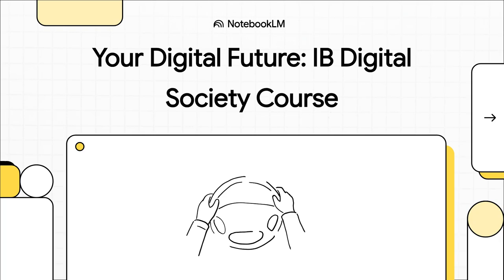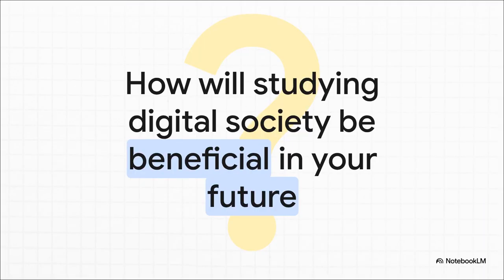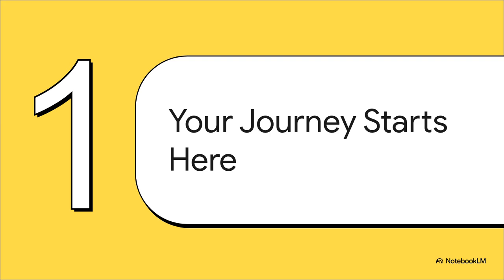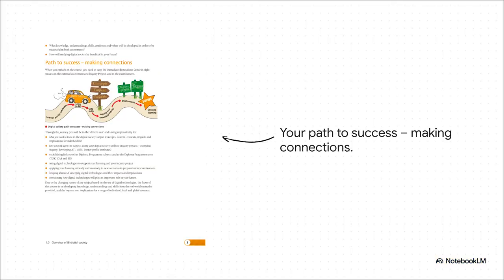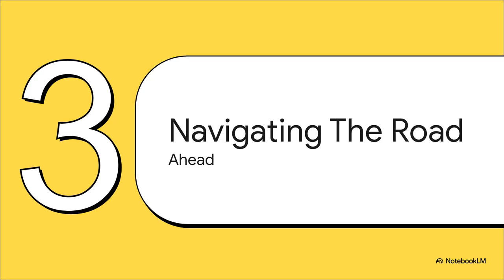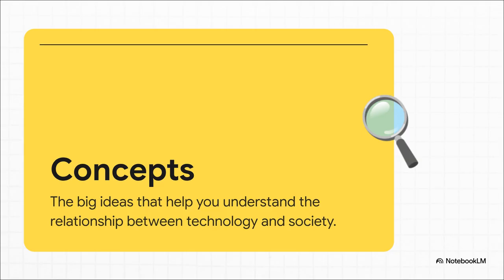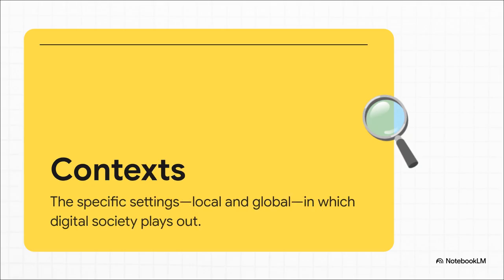Digital Society Grade 11 - 1.0 Overview of IB digital society